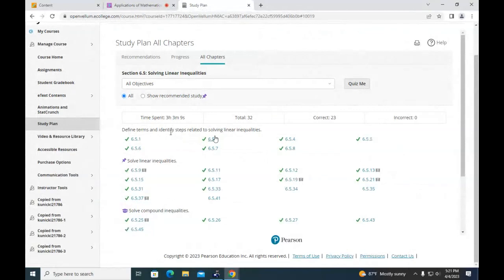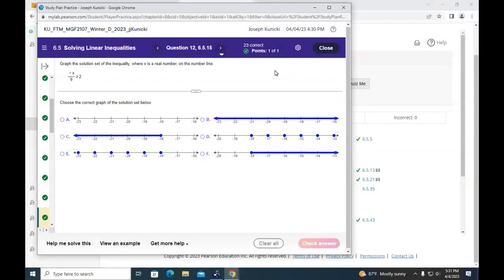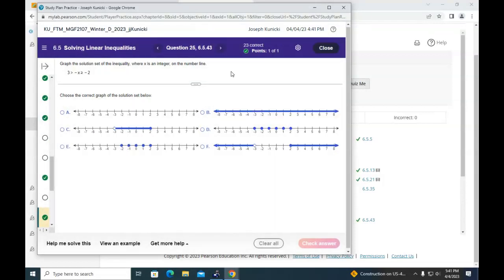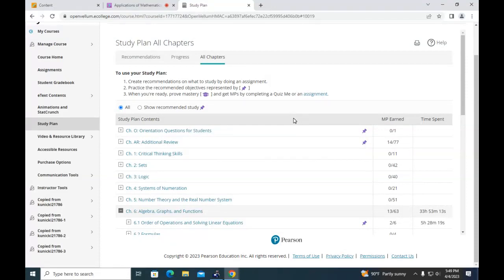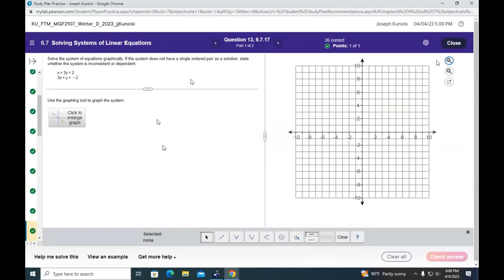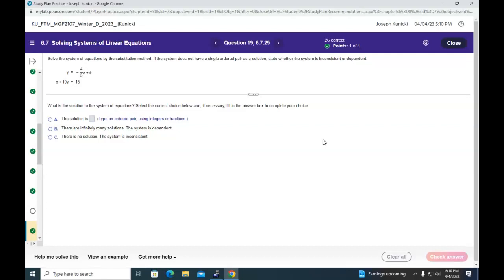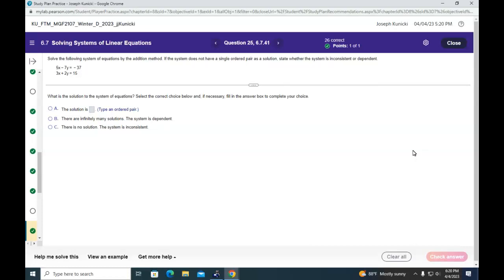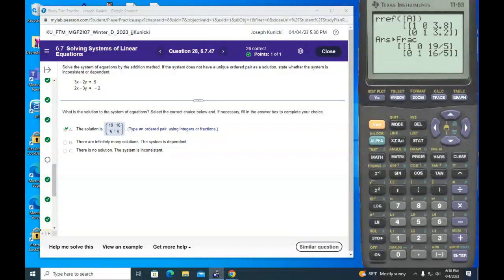KU_FTM_MGF2107_ApplicationsOfMathematics_HW2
Class discussion for HomeWork#2 MGF2107 at Fort Myers campus.